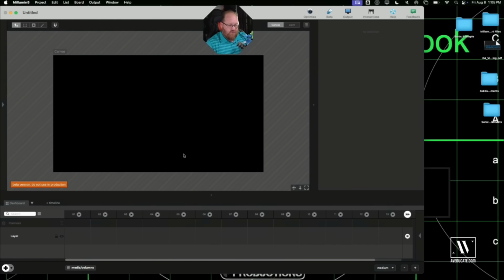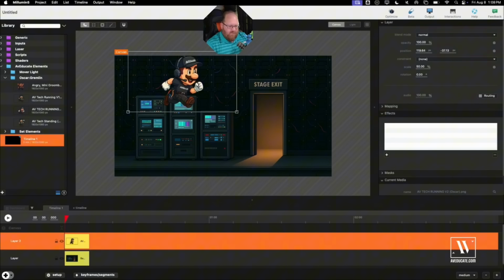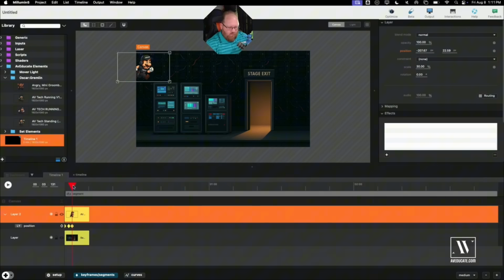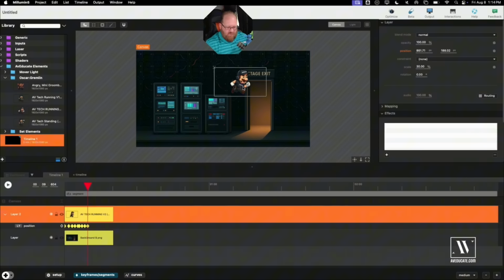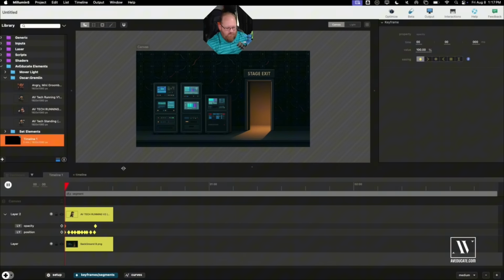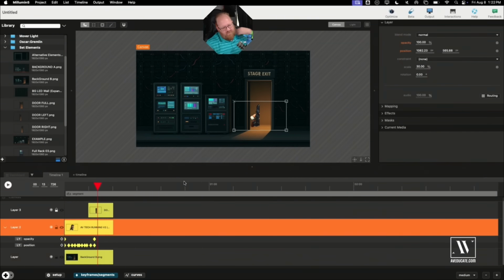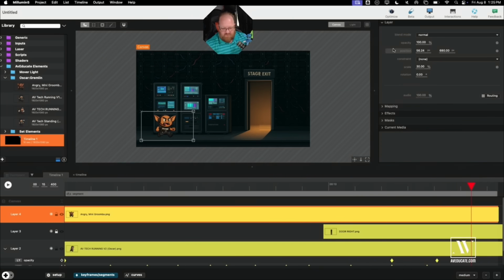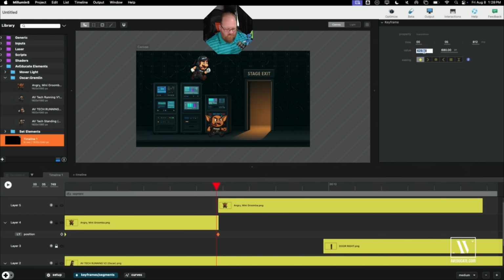Millumin: The Ultimate Guide to Timeline & Keyframing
Level up your Millumin skills! In this 24-minute Quick Guide, we show how to add keyframes to animate an AV-inspired sprite on the Timeline, think pixel art moves, jumps, and level-style cues you can use on real shows.

What you’ll learn (adding keyframes)
Importing & placing a sprite clip on the Timeline
Adding position/scale/opacity keyframes to create movement
Hold vs Linear while you’re adding (keep it simple & show-safe)
Duplicating, nudging, and snapping keyframes for grid-like motion
Building a mini “level”: start → move → jump → finish
Quick troubleshooting: missing keyframes, off-by-one frames, sloppy timing

Projection & LED techs, media-server ops, and editors who want repeatable, show-safe timing in Millumin styled like a simple game level so you can learn once and apply anywhere. Grab the Mini Workbook
Practice clips, step-by-steps, and a one-page cheat sheet for your console:

Looking for more?
🎓 Quick Guide Series by AV Educate  bite-size lessons for real show workflows.
💬 Tell us what “level” you want next!

0:00 Sample Video / Intro
1:13 Library
1:40 Dashboard
2:08 Timeline & Keyframing
23:23 Outro